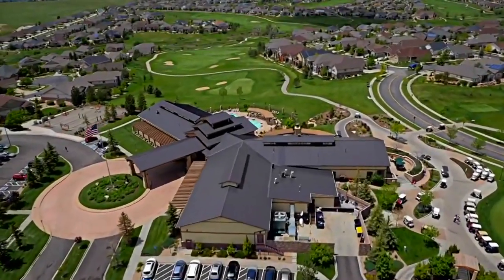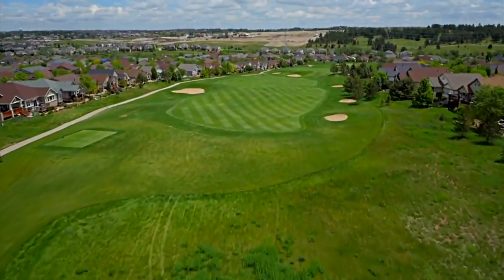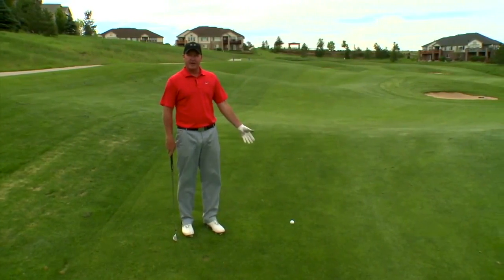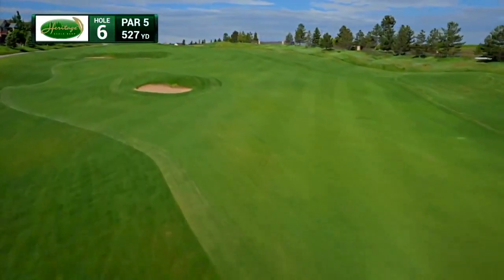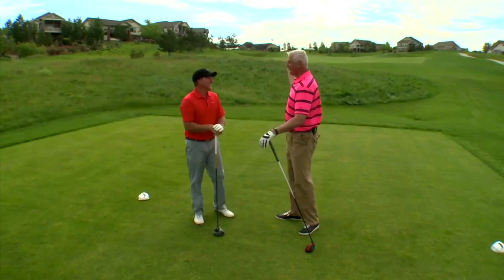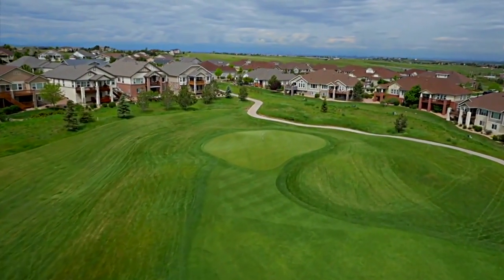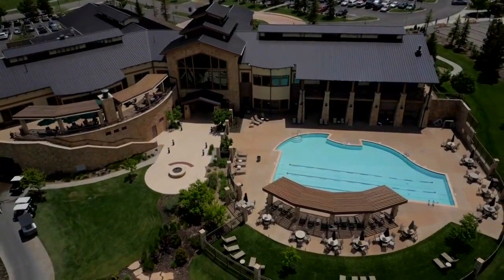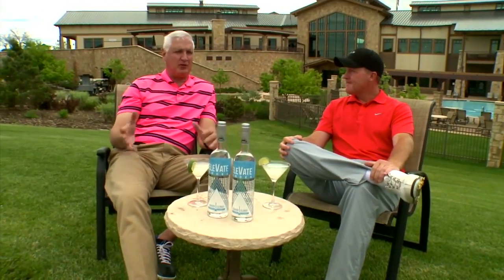Heritage Eagle Bend Golf Club TV Show with Golf with Altitude